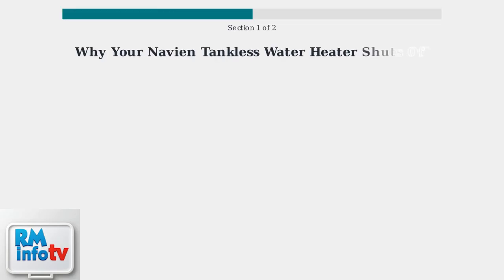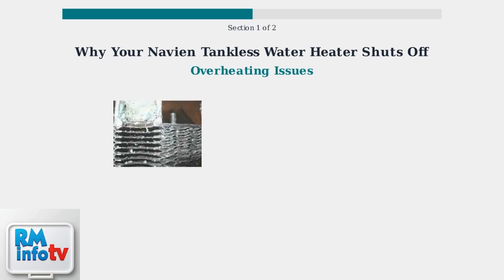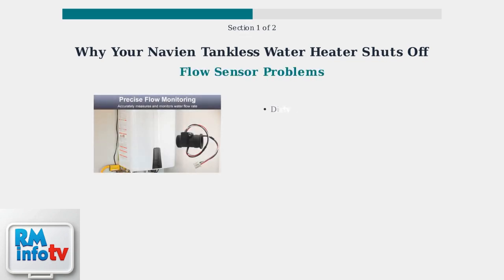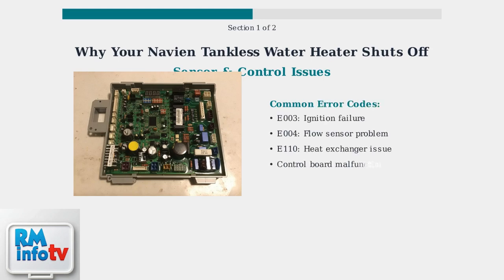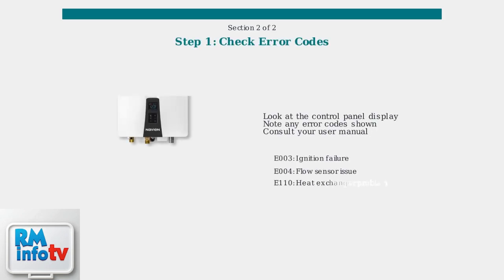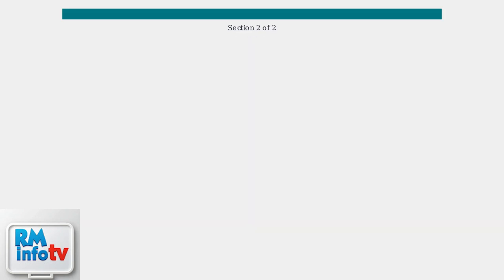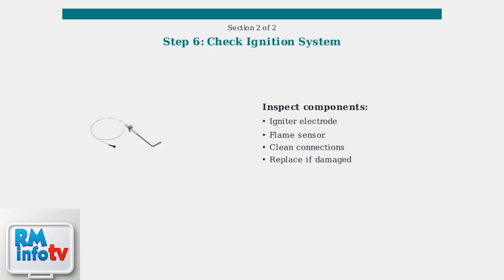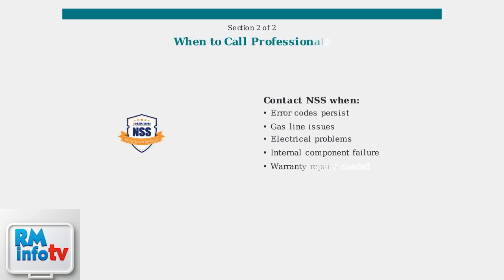How to Fix Navien Tankless Water Heater Keeps Turning Off – Overheat, Flow & Sensor Issues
In this comprehensive guide, we delve into the common issues that cause your Navien tankless water heater to keep turning off, including overheat, flow, and sensor problems. Whether you're experiencing inconsistent hot water supply or frequent shutdowns, this video will provide you with step-by-step troubleshooting tips and solutions to restore your water heater's functionality. Learn how to identify the root cause of the problem and implement effective fixes to ensure your system operates smoothly. Don't let a malfunctioning water heater disrupt your daily routine—watch now to regain control over your hot water supply!